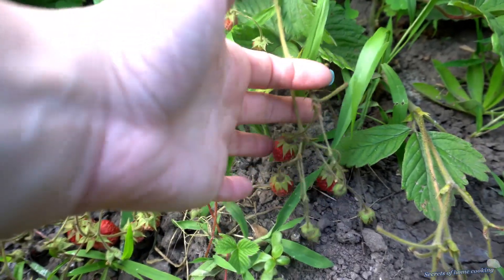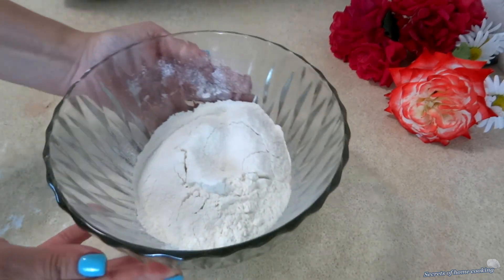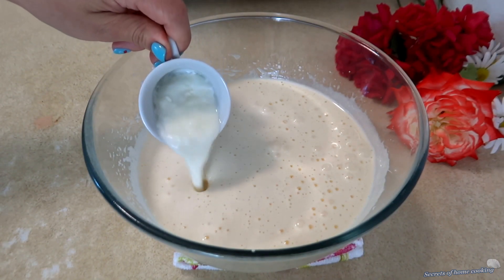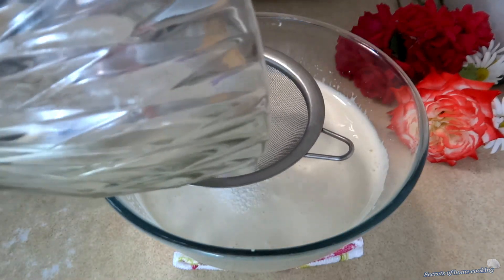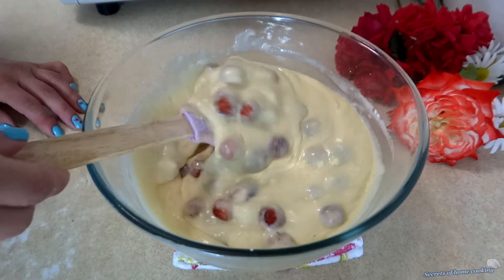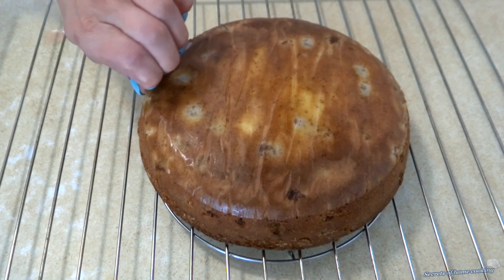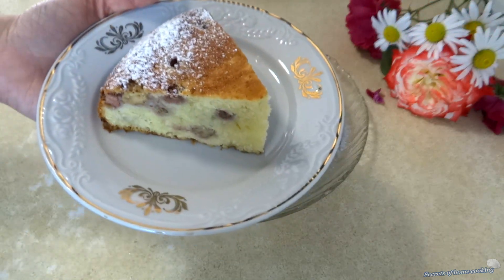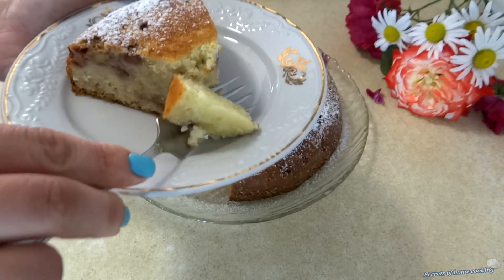Wild Strawberry Cake Recipe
The easy cake with wild strawberry. These flavorful little berries are perfect for any sweet treat. This cake is soft, moist, and tender, making it the perfect treat for any time of day.

00:57 Ingredients:

 3 eggs (about 158g), room temperature
1 cup (190g) white granulated sugar
¼ cup (62g) buttermilk room temperature
¼ cup (57g) melted unsalted butter
1 ¼ cup (170g) cake flour
1 tsp. (4g) baking powder
1 tsp. vanilla flavor
pinch of salt
1 tsp. powdered sugar on top

00:00 Intro
00:41 Preparing the wild strawberry
00:57 Preparing batter
03:29 Adding the wild strawberry
04:17 Baking time
04:53 Decoration the cake
05:52 Enjoying the cake

Instructions:
1. For this recipe we need about 2 cups of wild strawberries, washed and dried. Set them aside.
2. Mix to combine the dry ingredients 1 and ¼ cup (160g) of cake flour, 1 tsp. (4g) of baking powder, 1 tsp. (2g) of vanilla flavor and pinch of salt.
3. In a mixing bowl, combine 3 eggs (158g) room temperature and 1 cup (190g) of white granulated sugar. Beat them together on high speed for about 5 minutes or until thick and whipped.
4. Gently fold ¼ cup (62g) of buttermilk and ¼ cup (57g) of melted unsalted butter using a rubber spatula.
5. Gradually add the dry ingredients to the batter just until combined. At the end add wild strawberries to the batter.
6. Use 8 inch cake pan greased and dusted with flour and lined with parchment paper. Transfer all of the batter into a cake pan.
7. Bake in a preheated oven at 350 degrees Fahrenheit or 180 degrees Celsius for about 35-40 minutes or until a toothpick comes out clean from the center.
8. Once the cake is out of the oven, let it rest in the pan for about 15 minutes. Then transfer over to wire rack to finish cooling.
9. You can dust some powdered sugar over the top if you like. Enjoy!

Notes:  You can use any of your favorite berries.